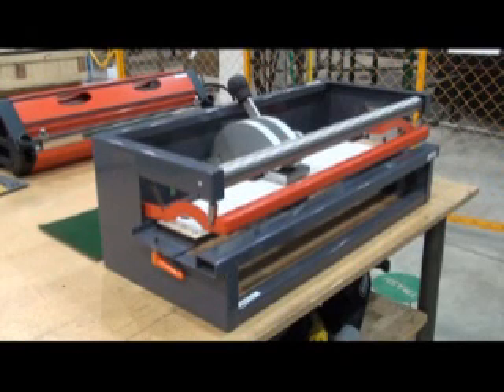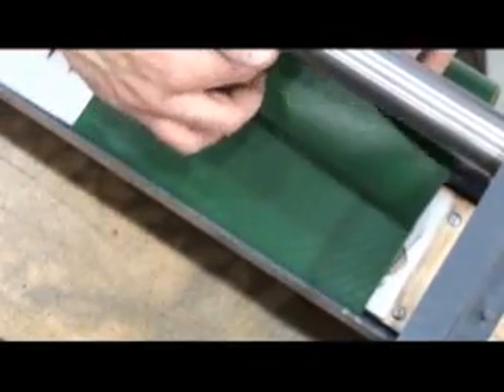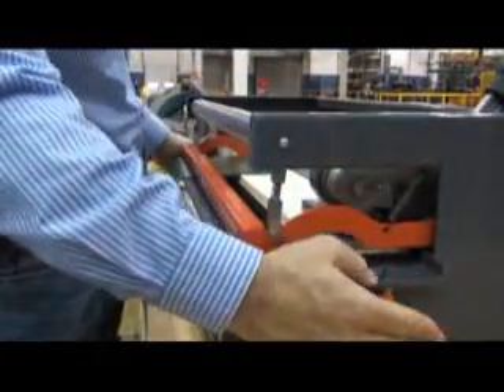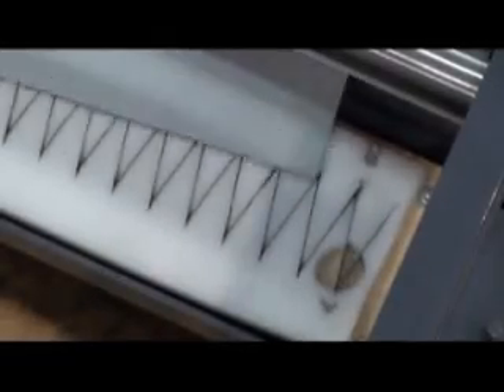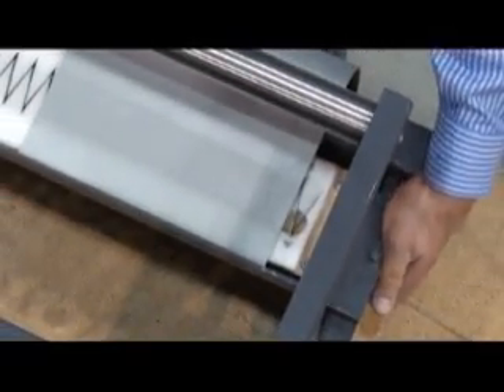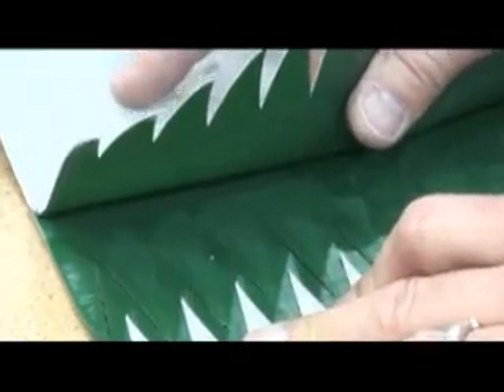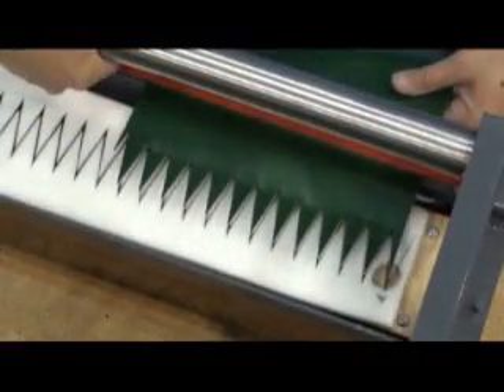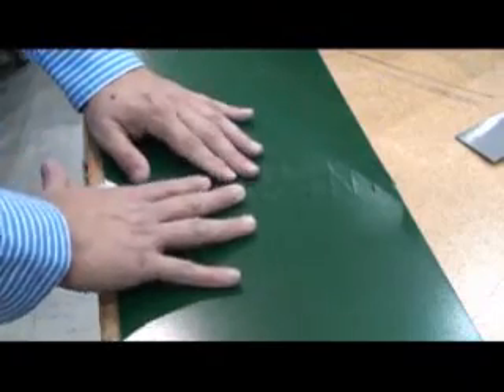Novitool PUN M - How to Punch Fingers with the Manual Finger Punch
How to punch fingers with the Novitool PUN M. This video show how to make finger and finger-overlap-finger splices with the PUN M manual finger puncher. for more information.